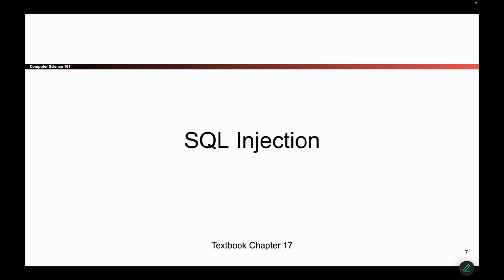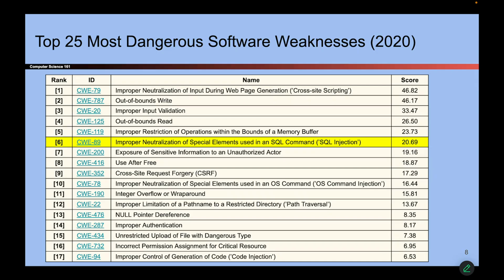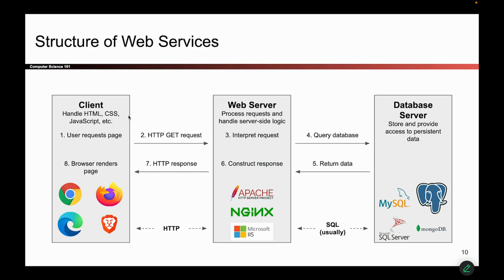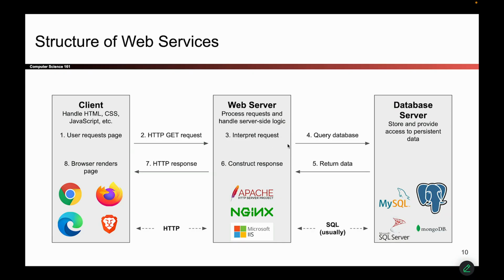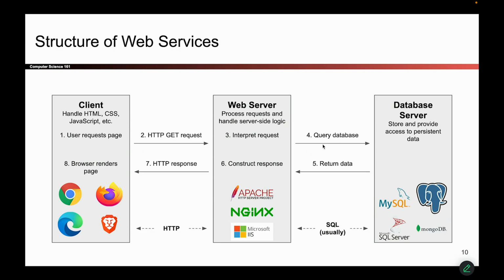[WebSec4, Video 2] Web Servers Use Databases